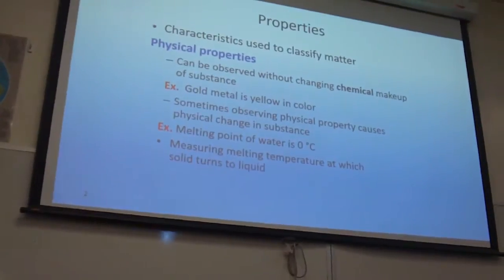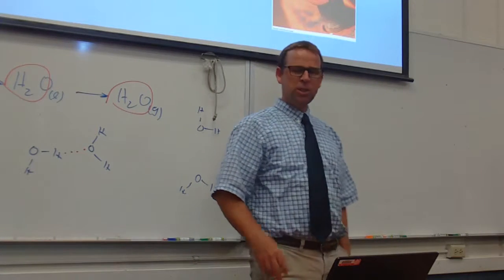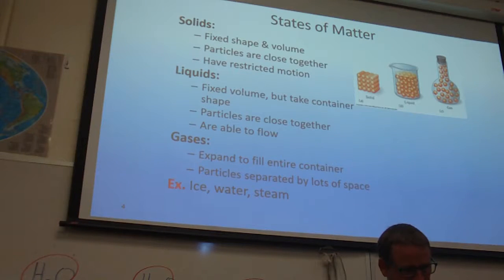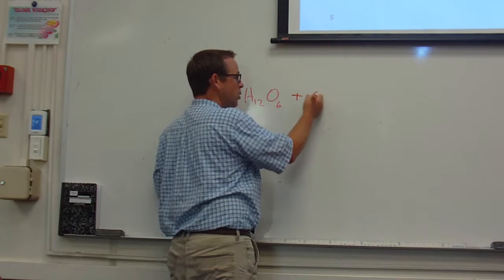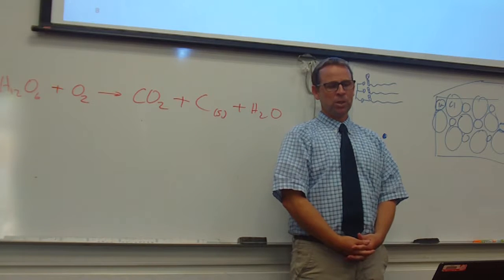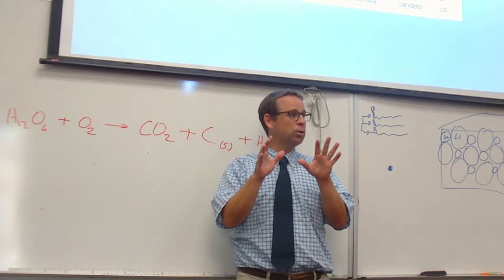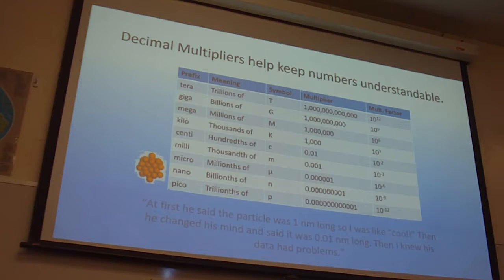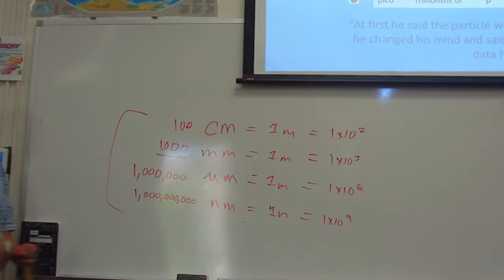Chem 101 Fall 2019 Lecture 5.1